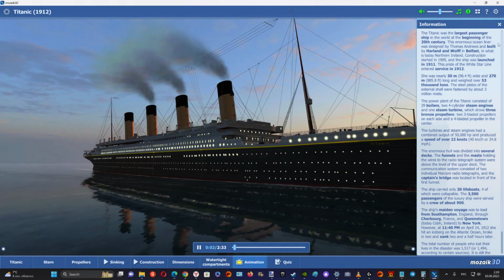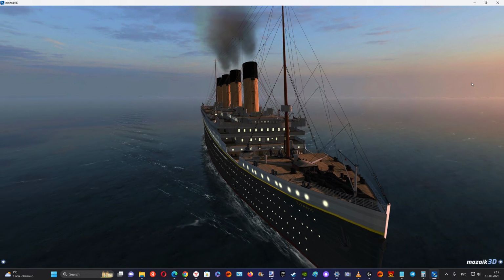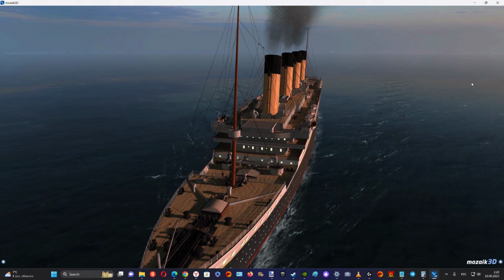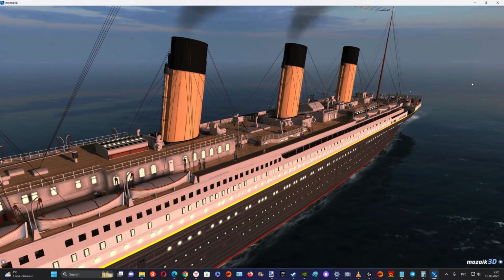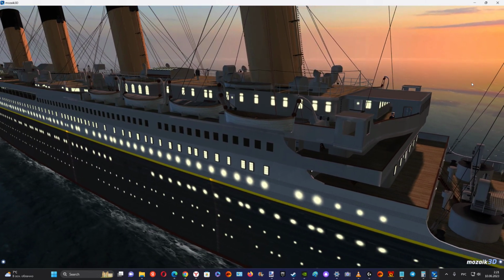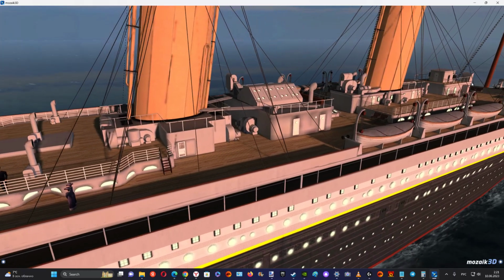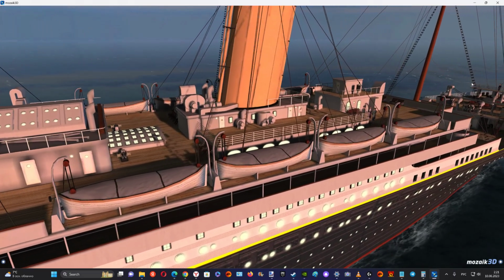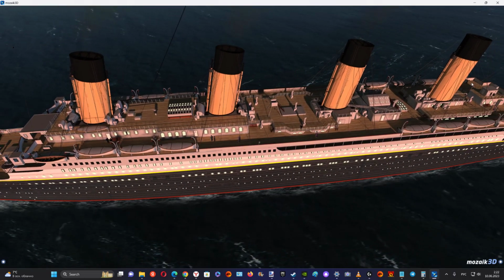How did the Titanic work and sank ?